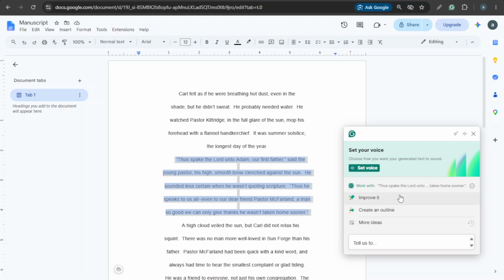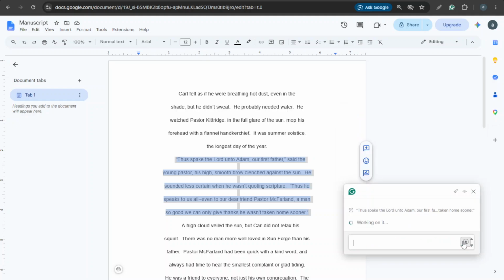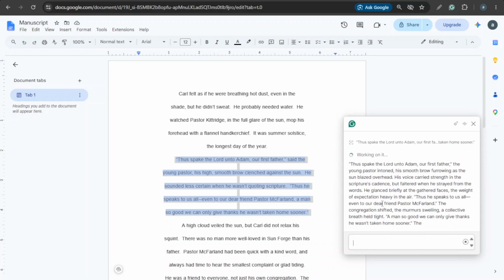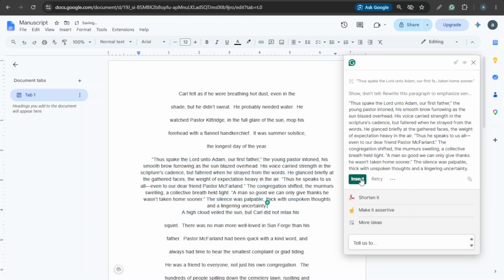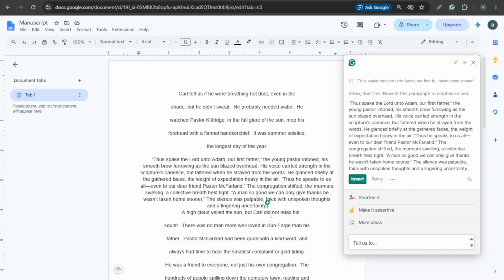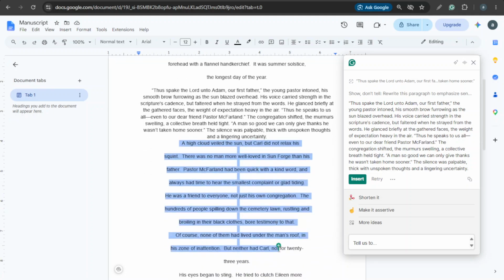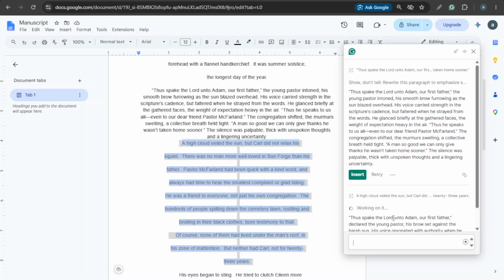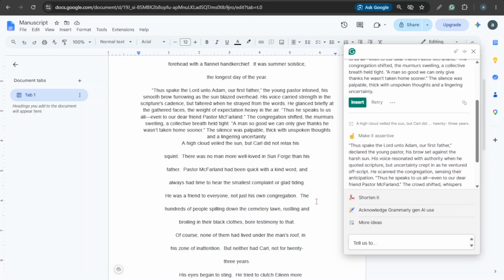How to Use Grammarly to Edit Your Book 2026 (Easy Steps)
In this professional tutorial, we delve into how to use Grammarly to effectively edit your book. Whether you're a seasoned author or a novice writer, understanding the features of this powerful tool can significantly enhance your editing process. We will cover the various functionalities Grammarly offers, including grammar checks, style suggestions, and plagiarism detection to refine your manuscript.

By the end of this video, you'll be equipped with the knowledge to utilize Grammarly for optimal editing results, ensuring your book is polished and ready for publication. Watch till the end to grasp all the essential techniques to elevate your writing!